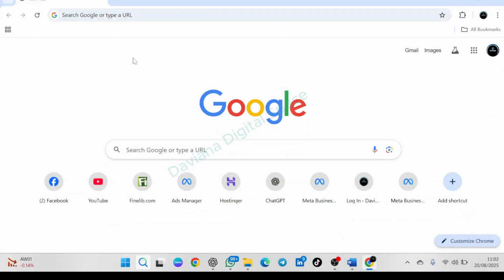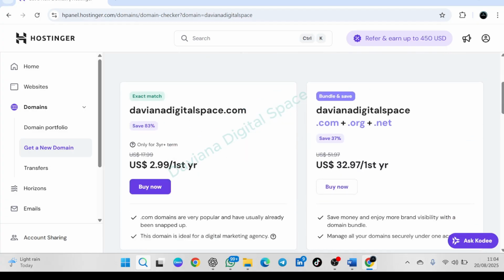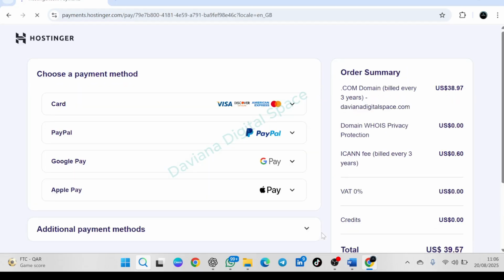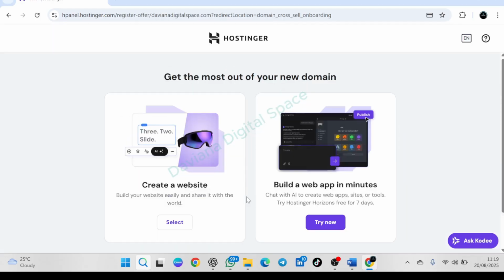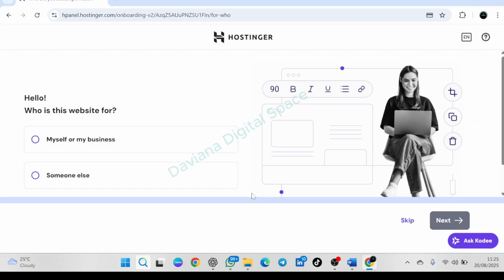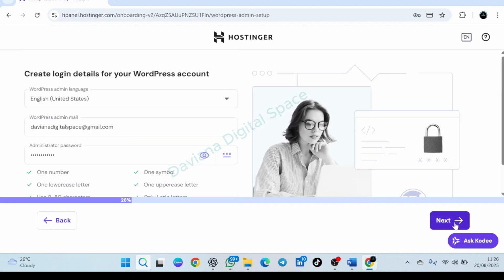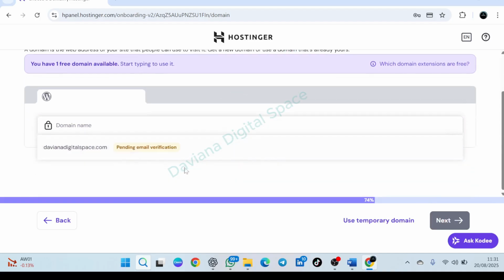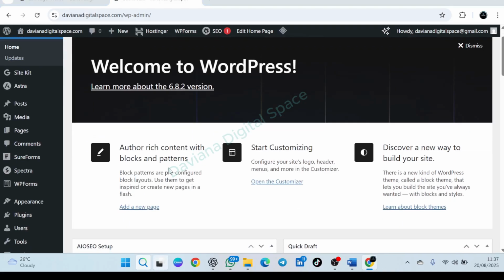Buy Domain with Hosting Step by Step Tutorial (Complete Guide)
buy a domain with hosting: a step-by-step tutorial. You’ll learn exactly how to purchase a domain name and a hosting package together on Hostinger without missing a single detail. This tutorial will walk you through the entire process from choosing the right hosting plan, searching and selecting your domain, to setting up your account and getting everything ready to launch your website.

Whether you’re a beginner looking to create your first site or a business owner trying to establish an online presence, this Hostinger step-by-step guide will give you the clarity you need. I’ll show you how to avoid common mistakes, pick the best domain for your brand, and set up hosting that ensures your website runs smoothly.

By the end of this tutorial, you’ll have your domain and hosting ready on Hostinger, so you can focus on building and growing your website.